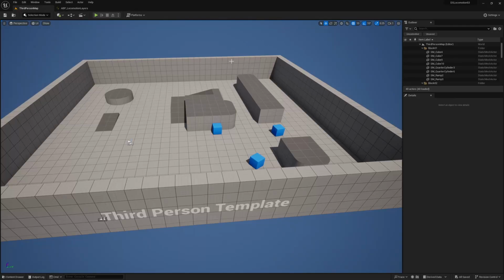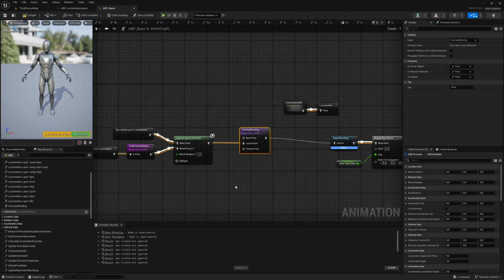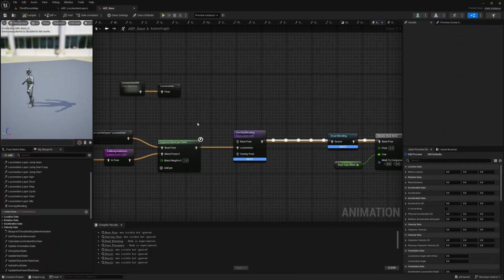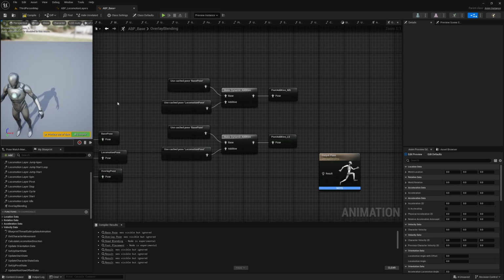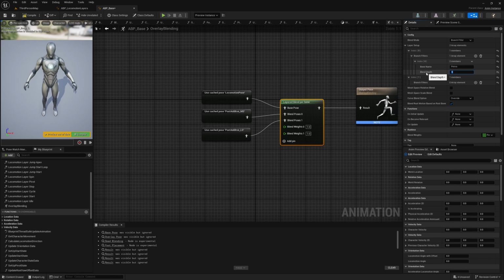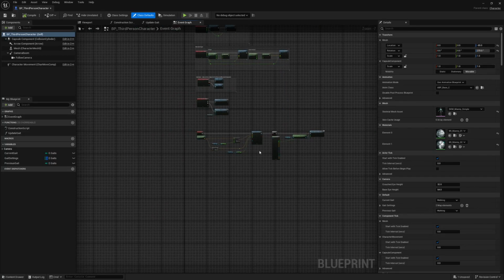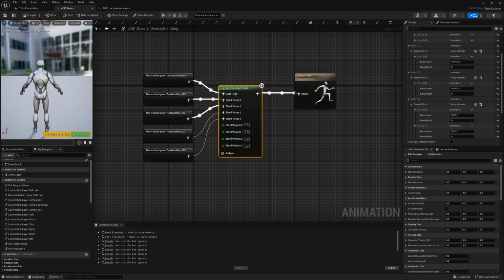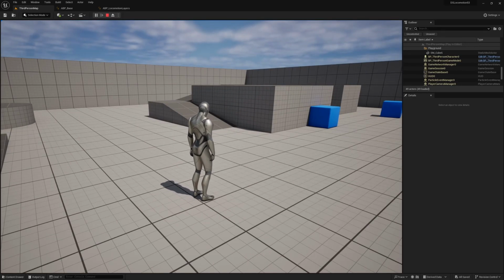Making An Additive Overlay System - Character Locomotion Tutorial 22